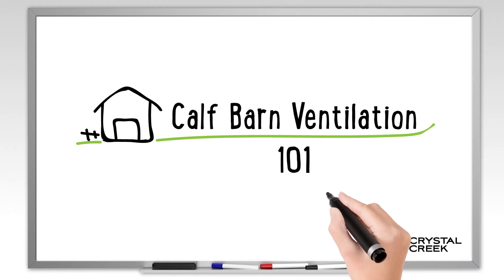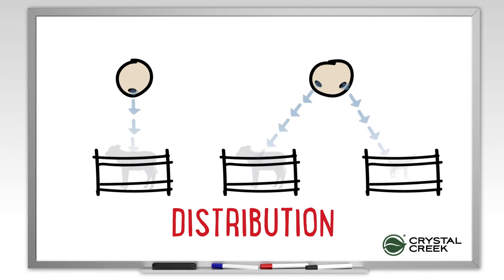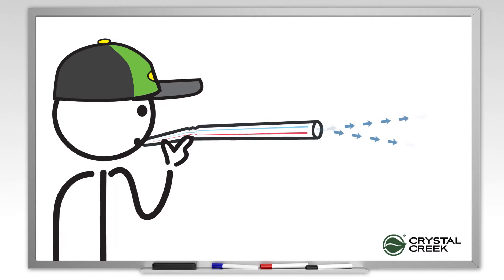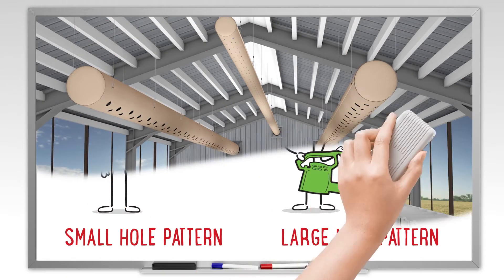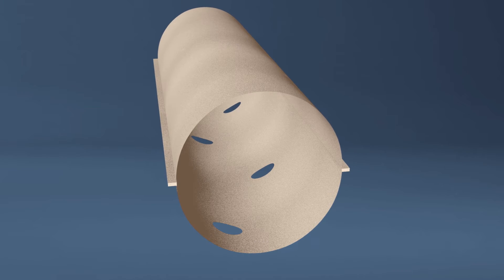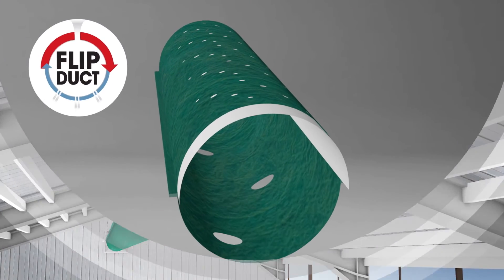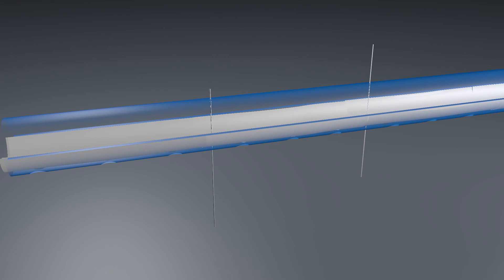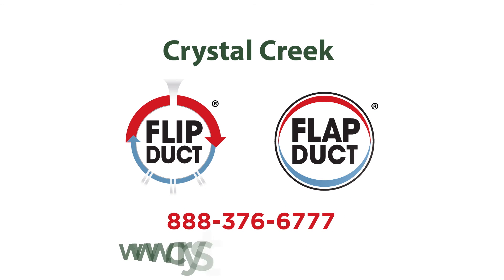Calf Barn Ventilation 101 by Crystal Creek®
Calf Barn Ventilation 101